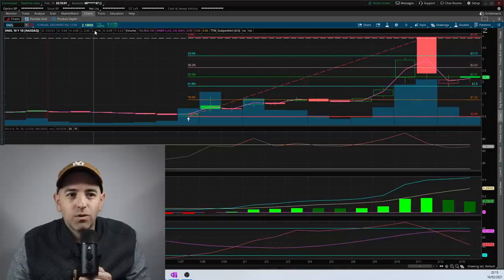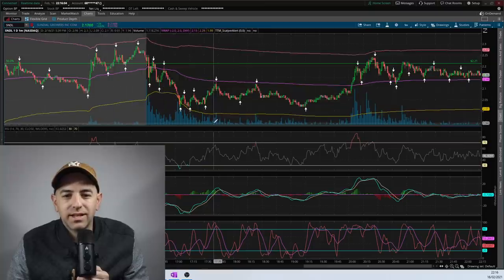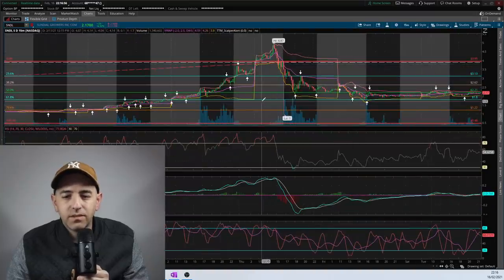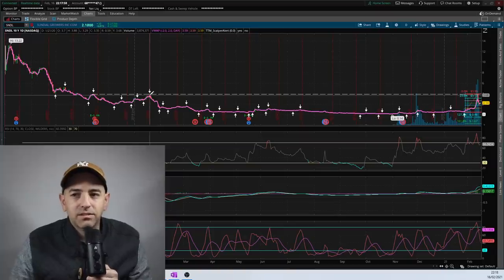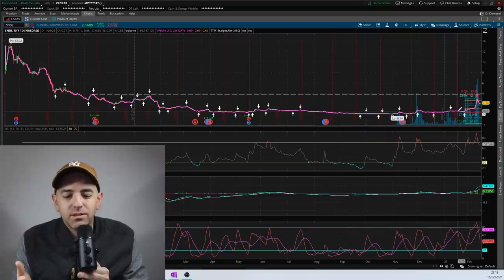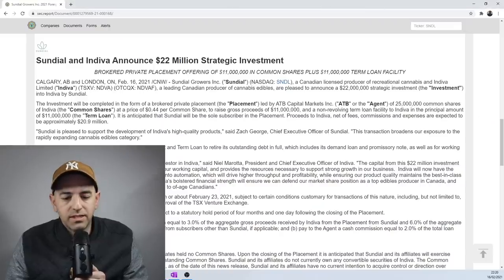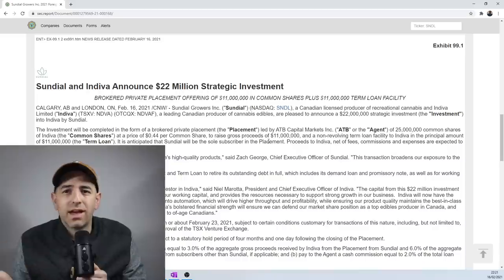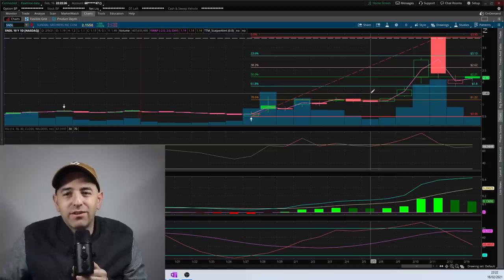SNDL STOCK IF YOU ARE HOLDING WATCH THIS NOW | Penny Stock SNDL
Tubebuddy is a must-have tool that I use personally to help me with my youtube channel
Amazon products
Books any investor needs to read
Rich Dad Poor Dad
Think and grow rich
The Intelligent Investor
The Millionaire Next Door
My gear
Lenovo IdeaPad 3 14" Laptop
Canon M50
Logitech MX Vertical Wireless Mouse
Disk on key
External hard drive
My wireless earphones
Something Cool (Secret link)

If you want to see other reviews I did on stocks like Tesla, NIO Apple, Zoom, XPEV, LI, FB you can do so

🔵ATTRIBUTION 🔵